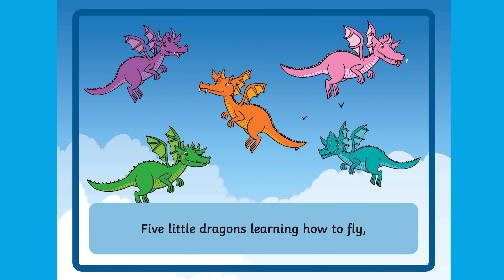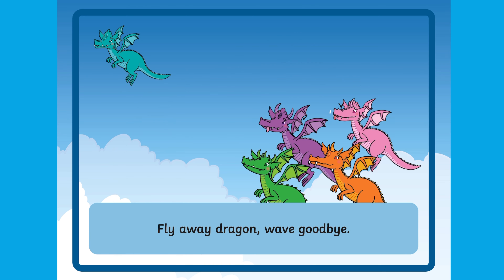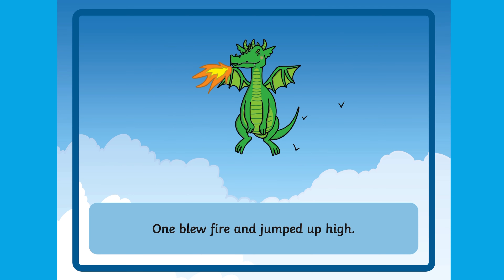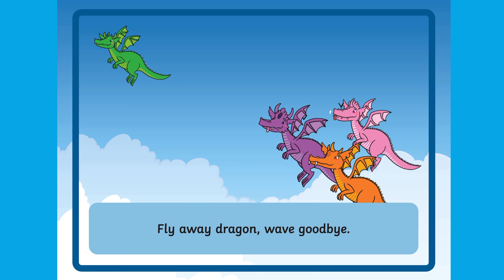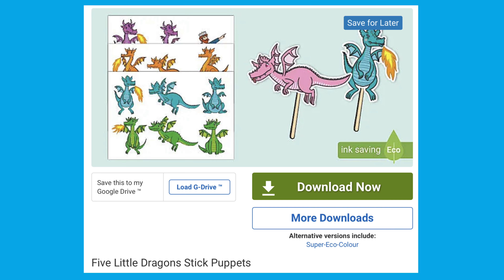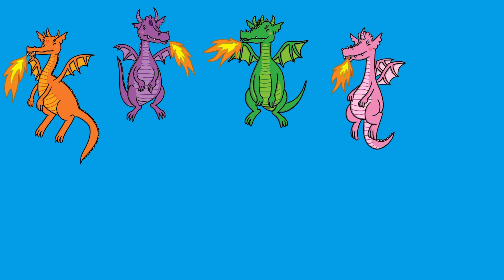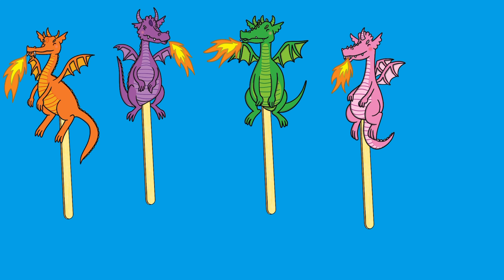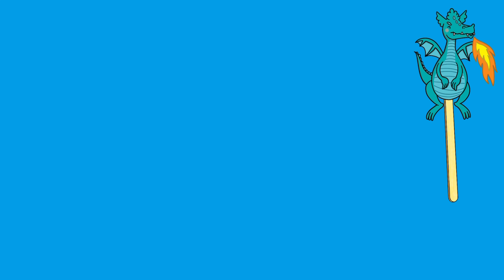Five Little Dragons Nursery Rhyme Powerpoint | EYFS Story Activities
In this explainer video, Twinkl teacher Joni takes us through the Five Little Dragons Nursery Rhyme Powerpoint. You can join in by downloading the EYFS story activity right here ➡️

Nursery rhymes are a great way to engage children with counting. And this brightly coloured PowerPoint will do just that! EYFS children will quickly pick up the repetitive song and backwards counting rhymes. They provide a brilliant early introduction to subtraction and the concept of one less. Joni also suggests a follow-up activity, demonstrating how children can make and use stick puppets to accompany the rhyme.

0:00 Introduction
0:18 Nursey rhyme PowerPoint
1:03 Stick puppets activity

Thanks for checking out this Five Little Dragons Nursery Rhyme Powerpoint.